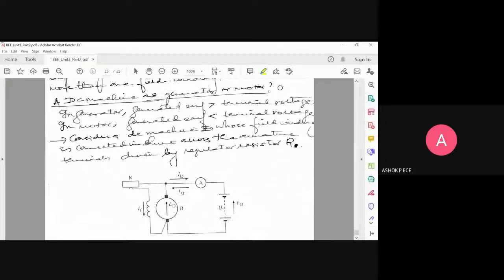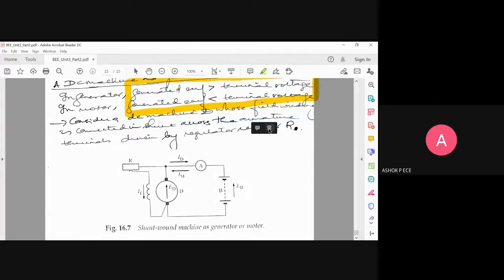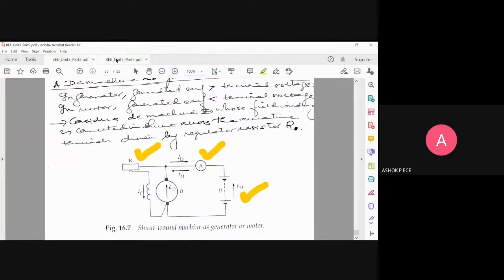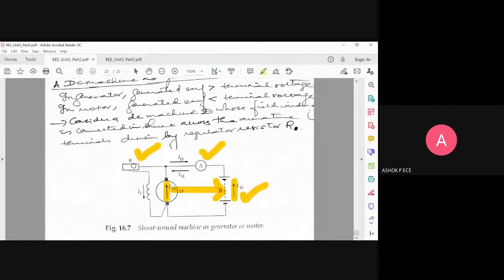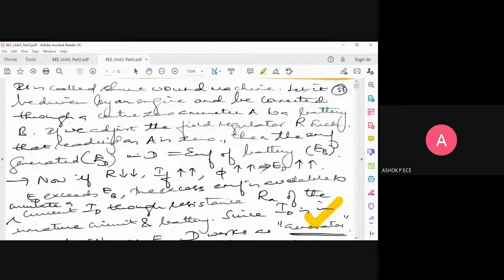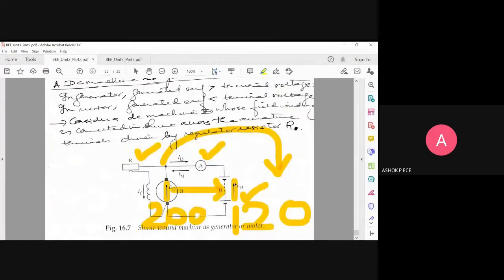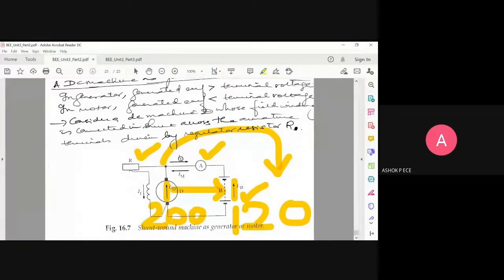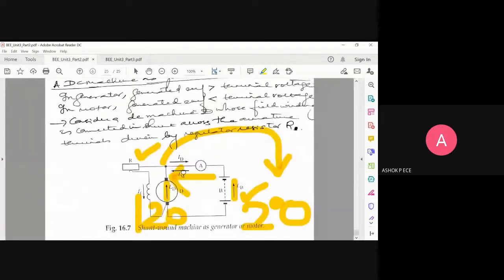Electrical Machines | Lecture-43 | A DC Machine as Motor or Generator?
This video clearly explains when a dc machine acts like a motor or generator.